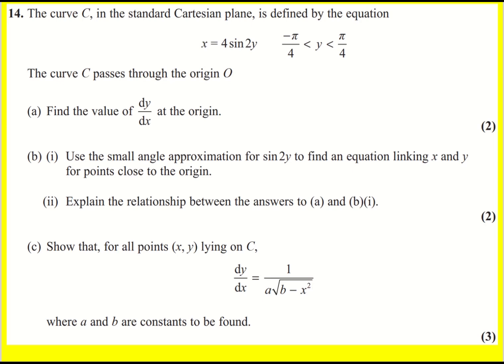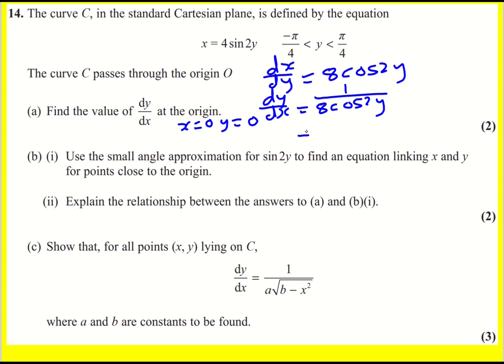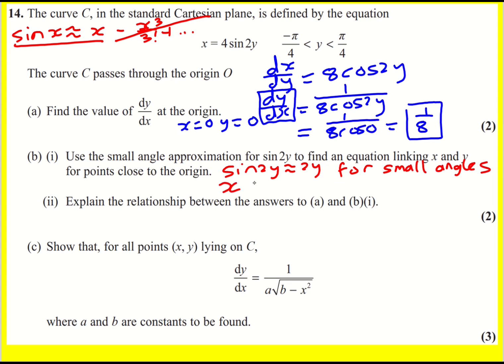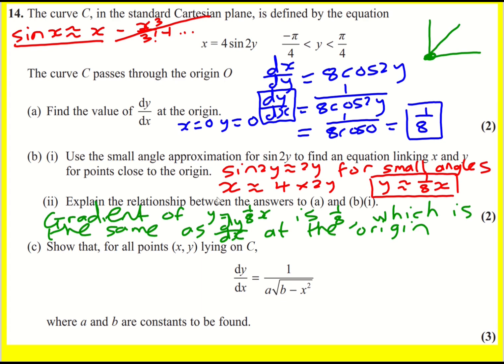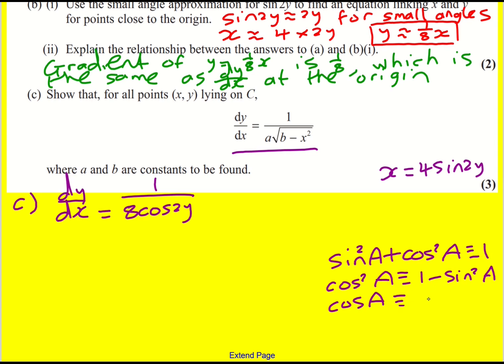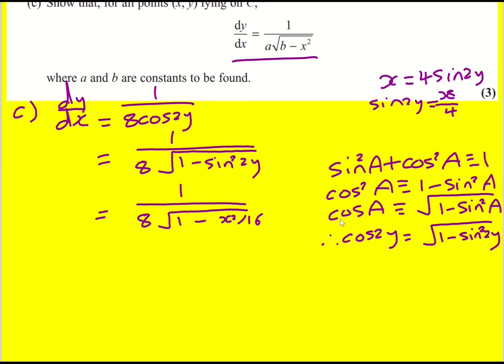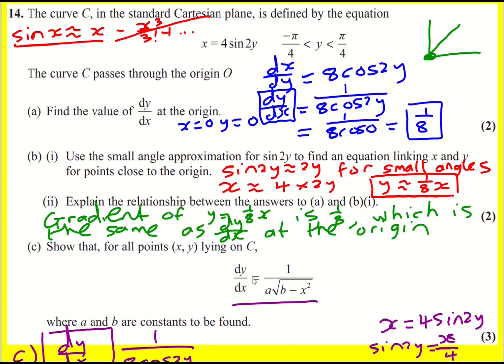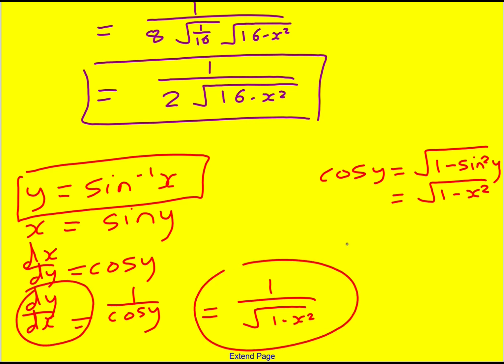AL Edexcel Jun 2019 paper 1 pure q14 small angle approximation (Maths A Level)